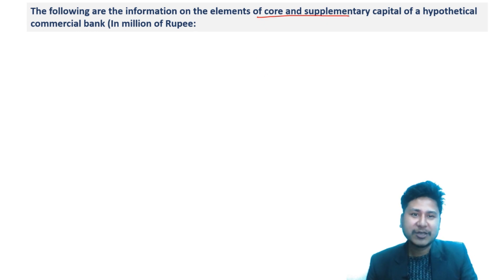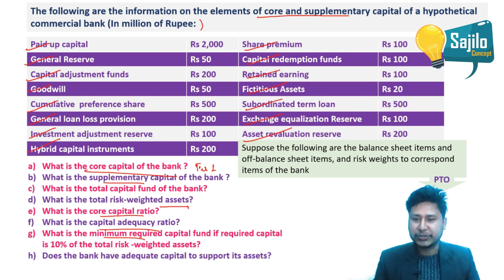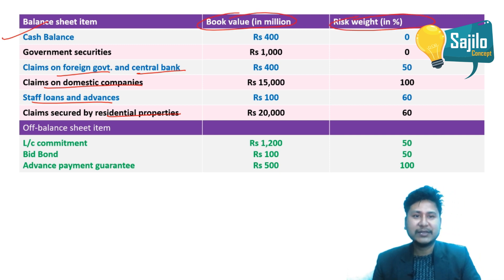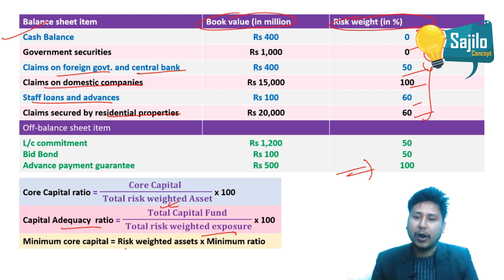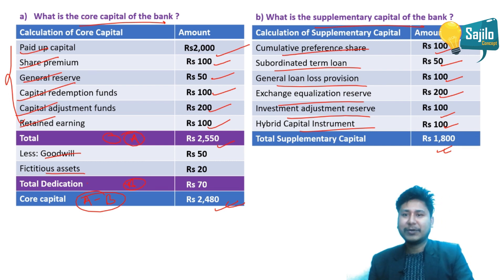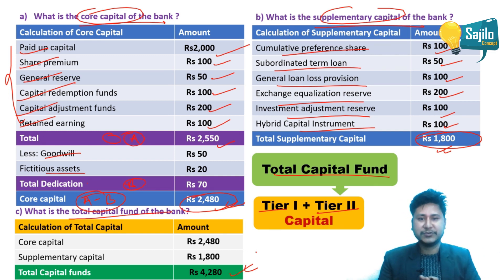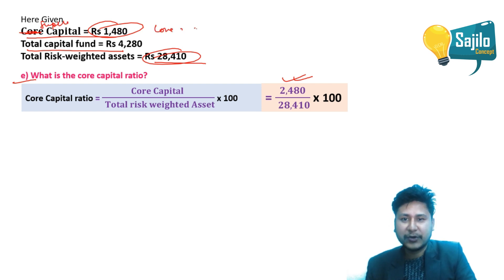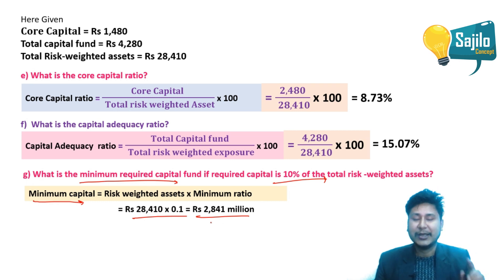Commercial bank management BBS 4th year | Capital Management | TU Solution 2076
In this video of Commercial bank Management BBS 4th year -Chapter 4 Capital Management  | TU Solution 2076